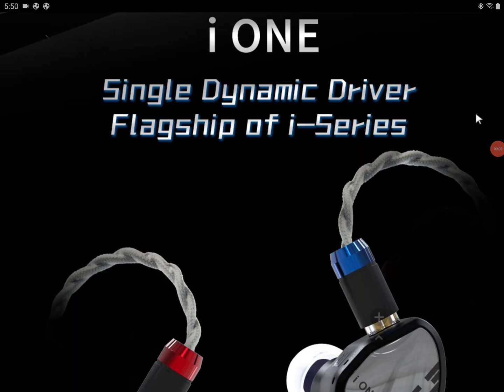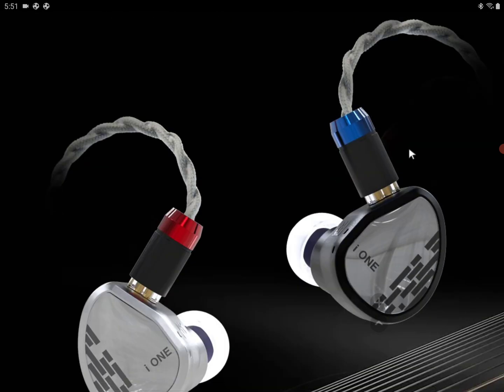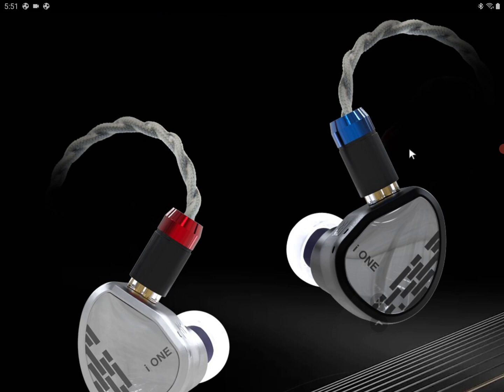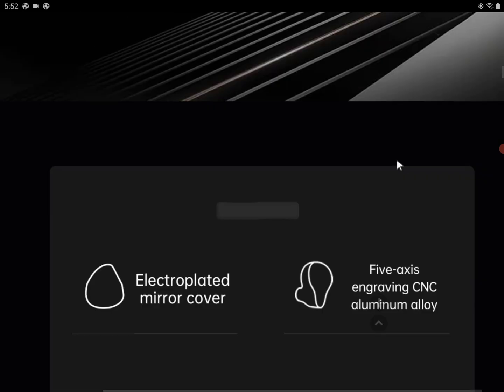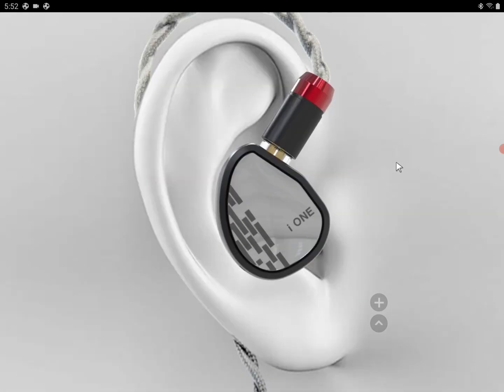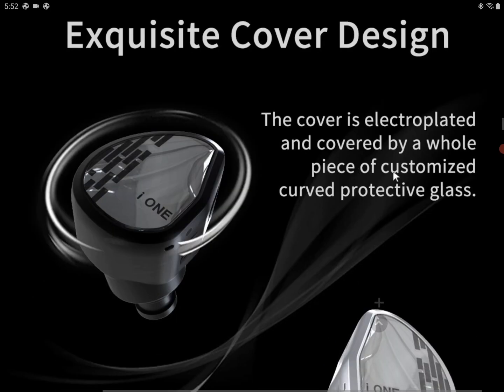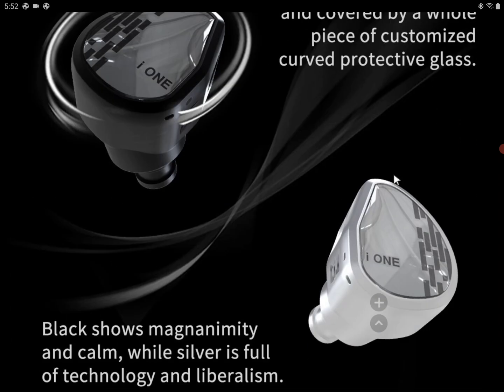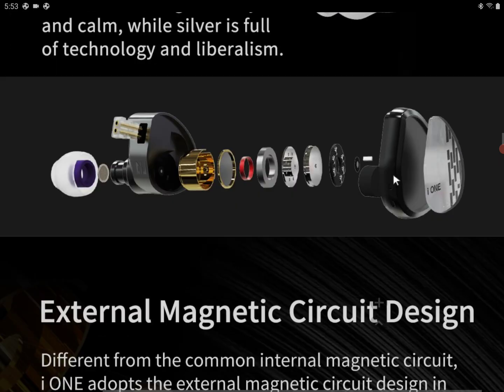TRI i ONE Single Dynamic Driver Earphone Debuts with new design and premium build quality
TRI i ONE Single Dynamic Driver Earphone